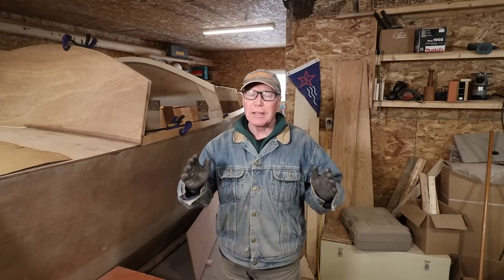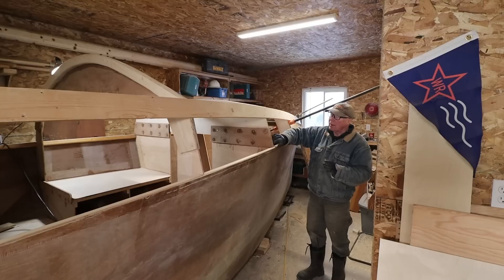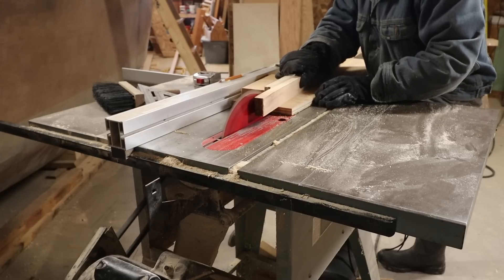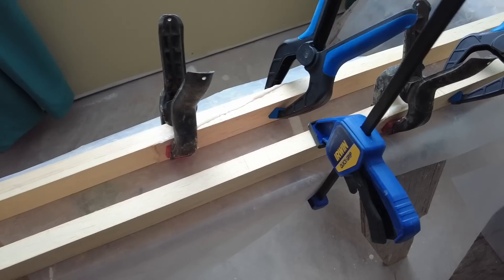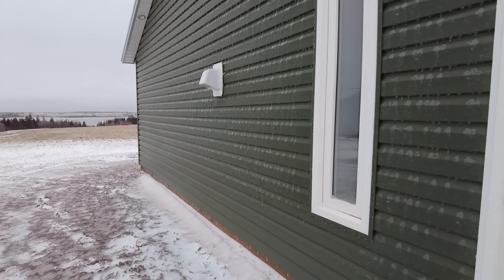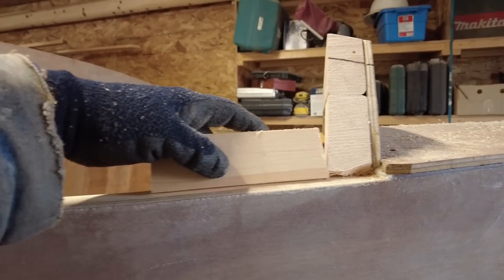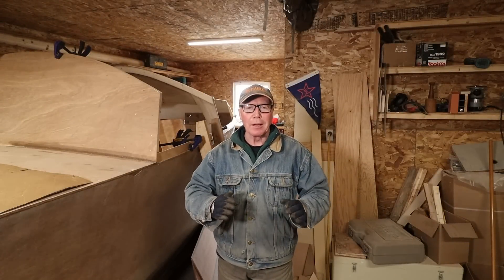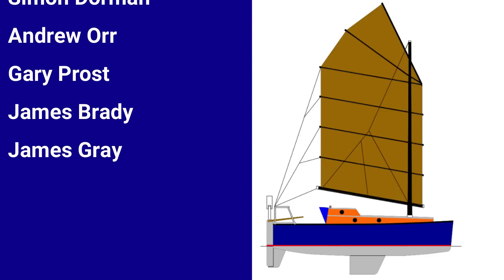S2E66 Scarfing Lumber and Plywood with the Wave Rover Scarfing Jig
In this video, despite freezing temperatures, I scarf the cabin side plywood and sheer stringers. And it's not that difficult. and S2E10 scarfing Plywood ***Benefactors Bulkhead Alert*** There are only 12 spaces left to fill on the bulkhead. Check out the link below to become a Wave Rover Benefactor.

Wave Rovers Wish list:

[BENEFACTORS' BULKHEAD]
Make a one time donation to Wave Rover of $100 USD and your name will be affixed to the "BENEFACTOR'S BULKHEAD" onboard Wave Rover and will be voyaging with me on the circumnavigation. Only 100 names will be written on the Bulkhead, as of 01 Feb, 12 POSITIONS ARE STILL OPEN :